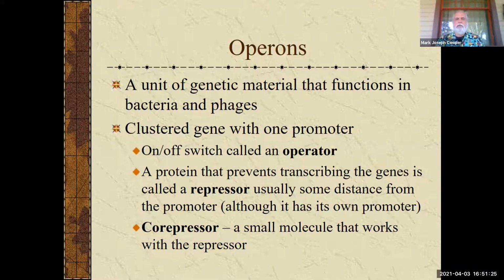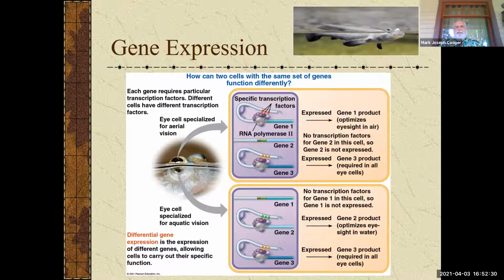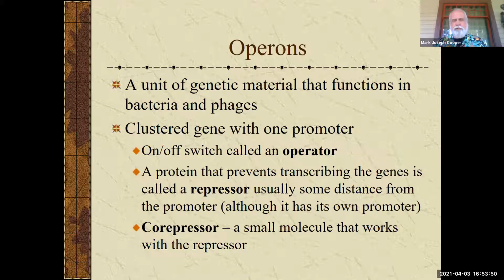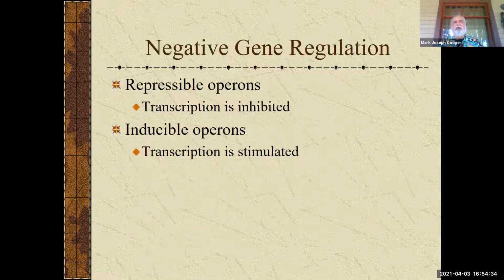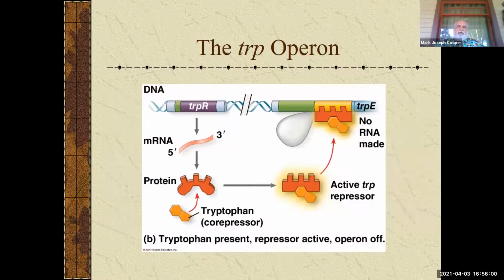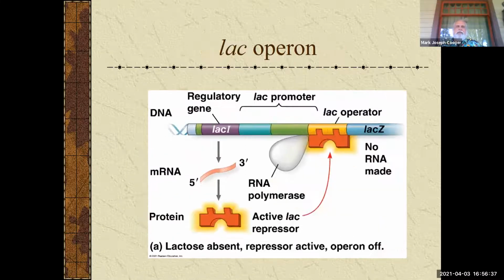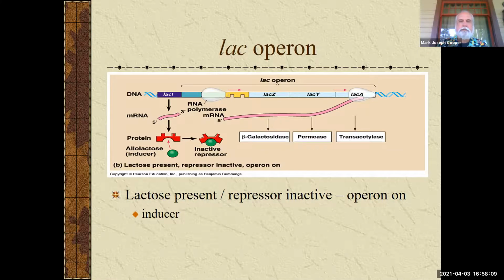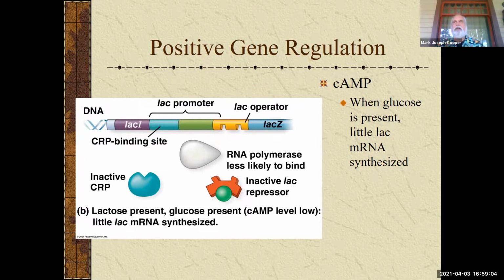GMT20210403 235121 Recording 1920x1080